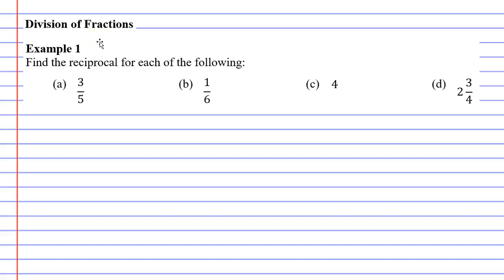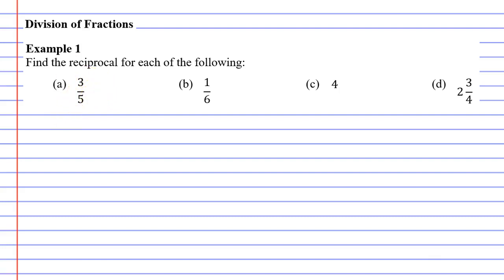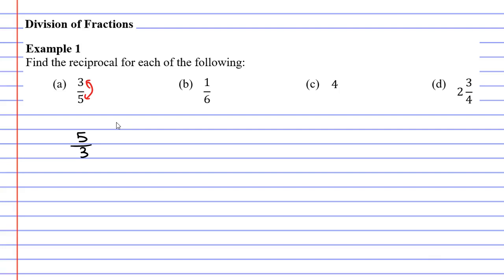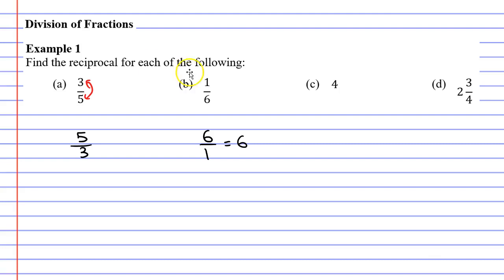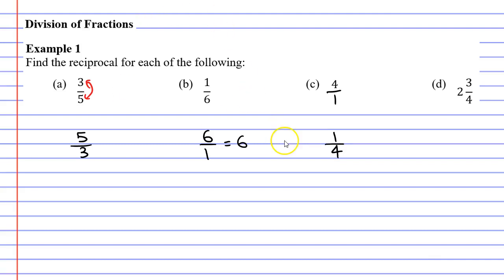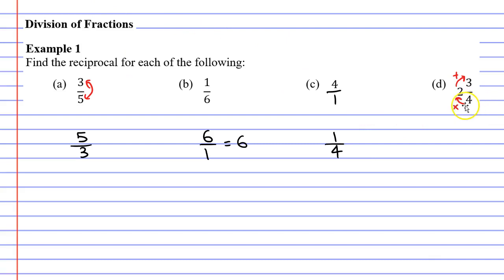5G Division of Fractions (1 of 5)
Explains how to find the reciprocal of a fraction.